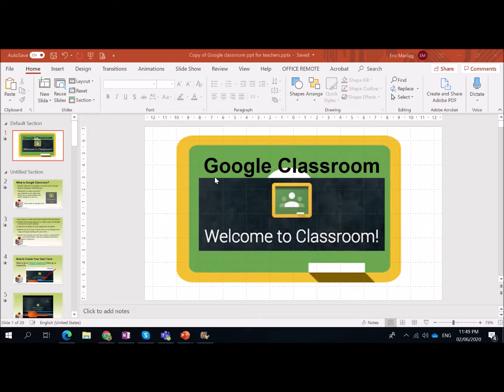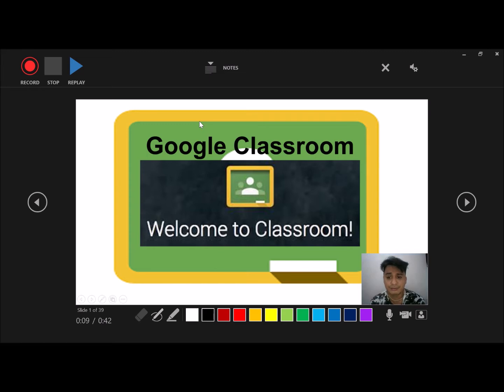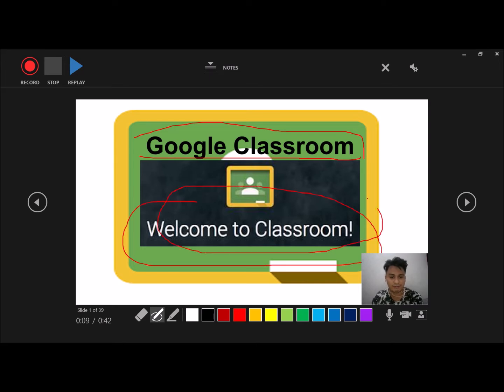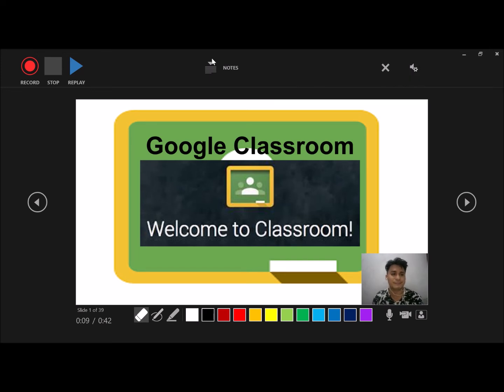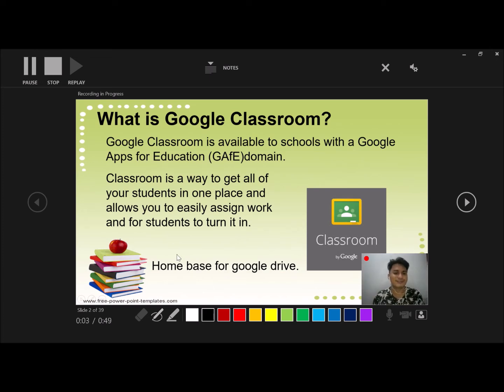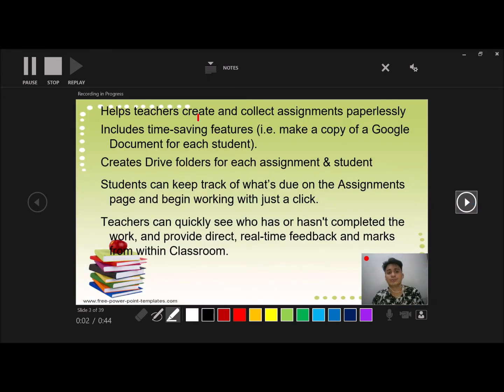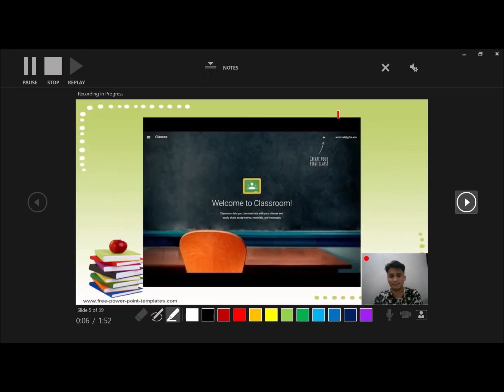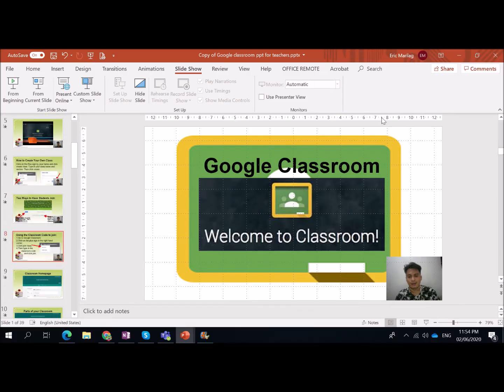How to make Video Presentation using Microsoft Powerpoint